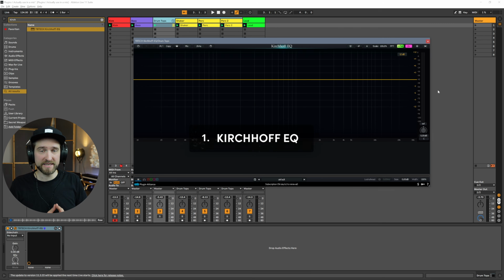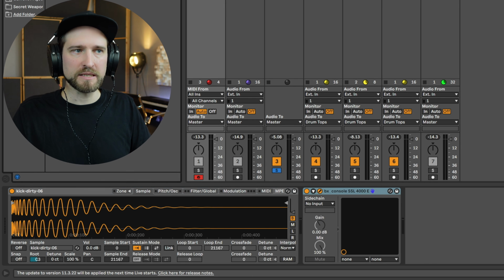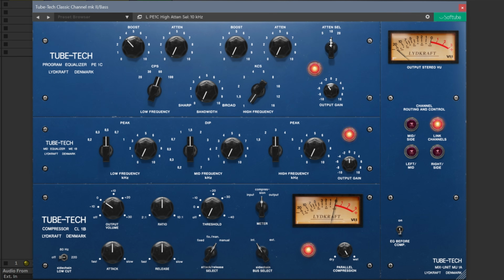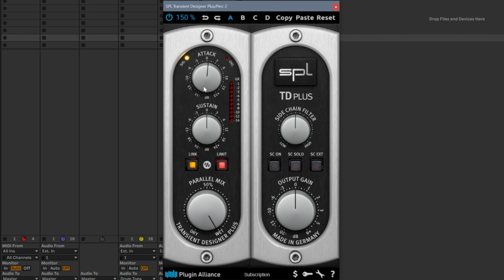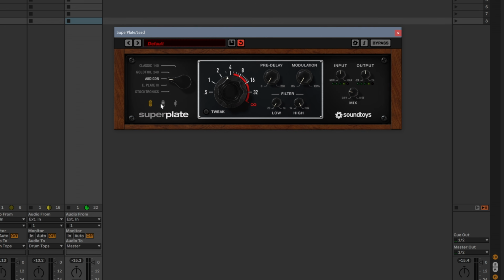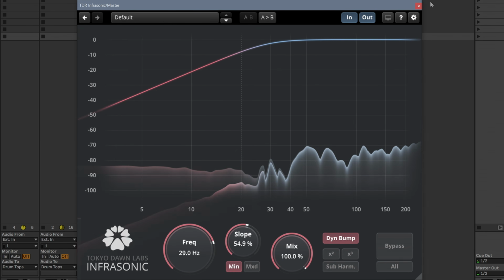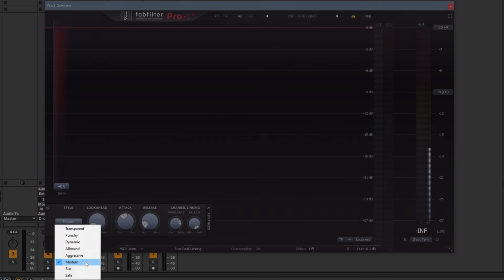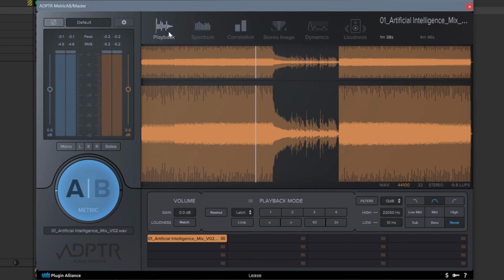10 Plugins That Have MASSIVELY Improved My Mixes